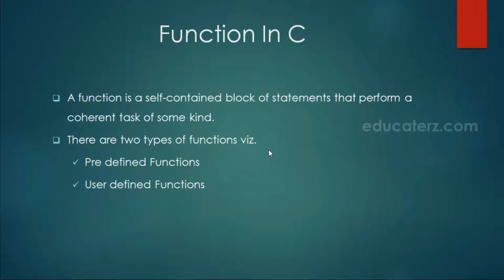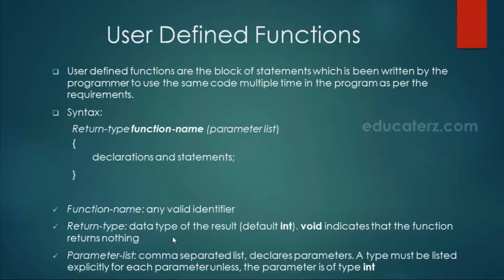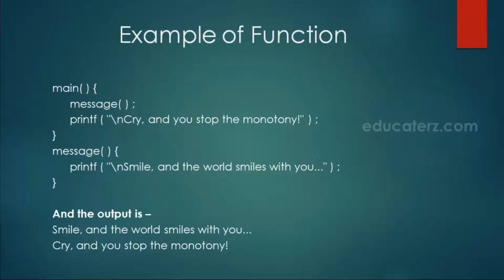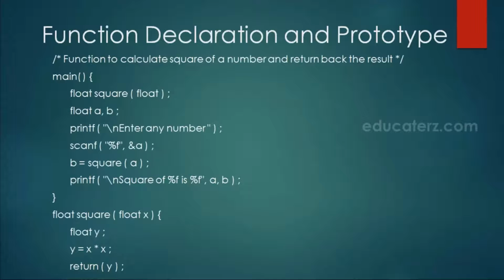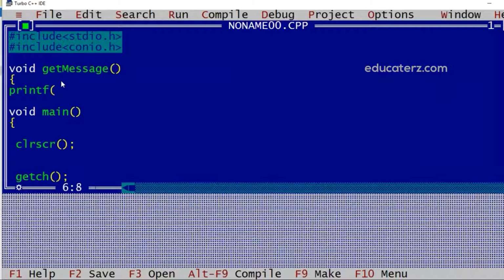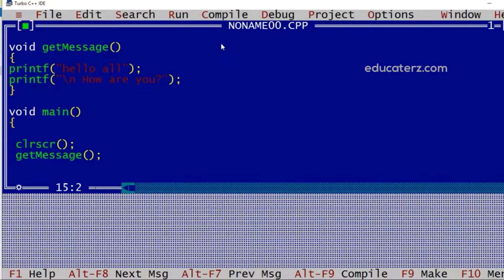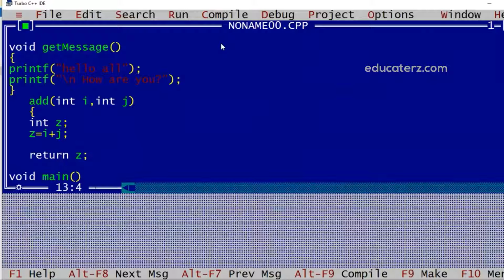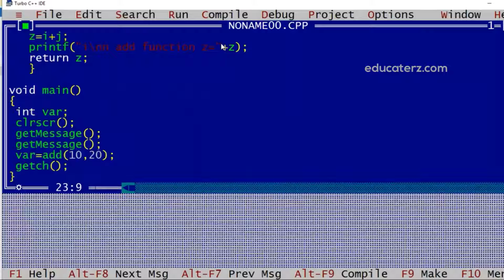C Programming Tutorial for Beginners: Functions in C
In this video we will learn about Function and it's importance, Pre defined functions, User defined functions, passing values between functions, examples of function, function declaration and prototype in C.